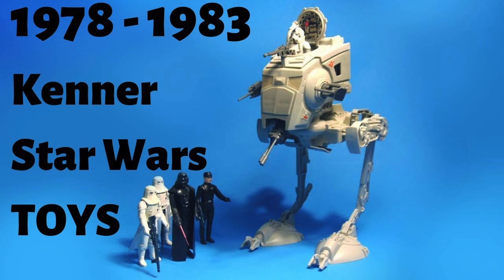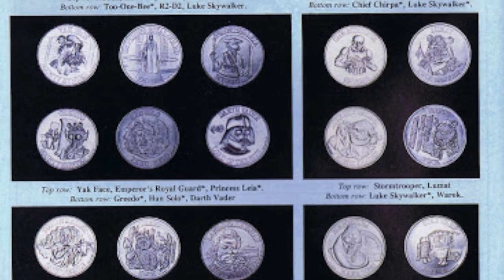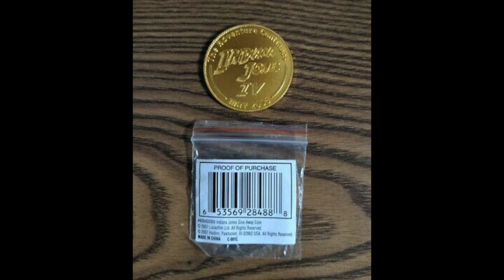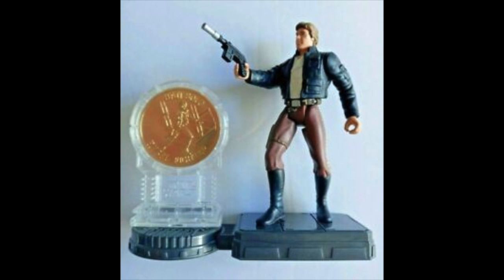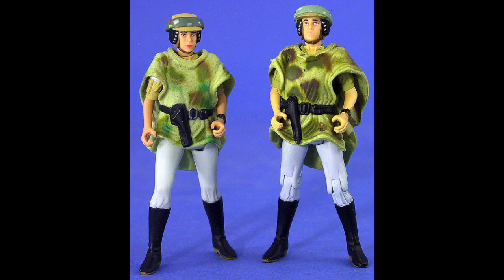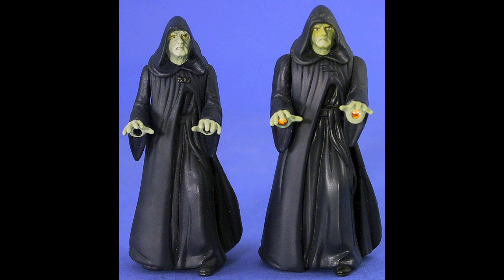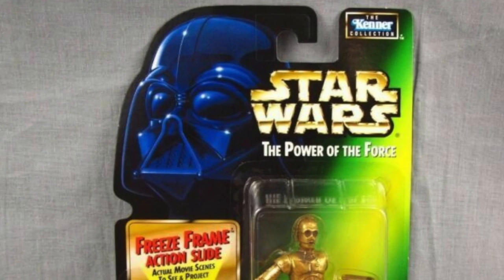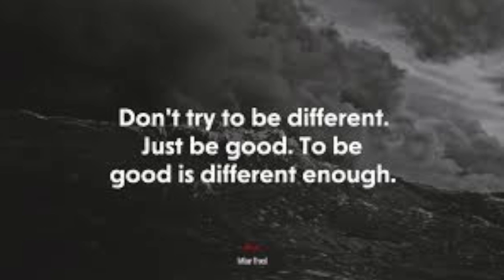Modern Star Wars Toys - the SERIES!~ 42nd Episode - Sometimes Figures Need Change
Scott Toy Guru Neitlich from Spector Creative continues his figure  by figure retrospective on the "Modern" Star Wars figures from Hasbro. This episode discusses the POTF2 Millennium Minted Coin series. Why it was made from both a marketing, retail space and fan perspective and a few thoughts on just how different a figure can/has to be to be a new figure